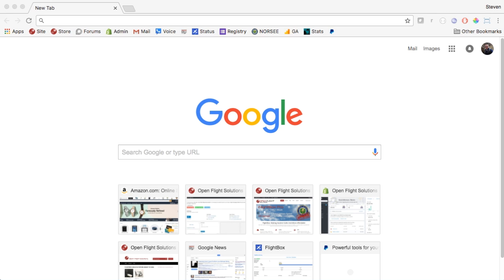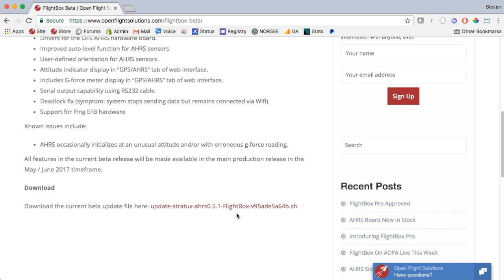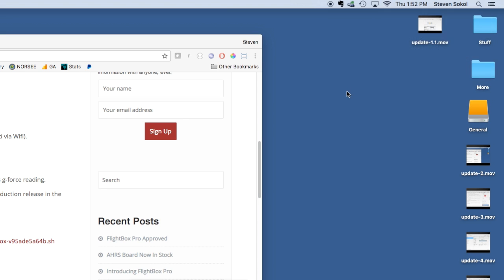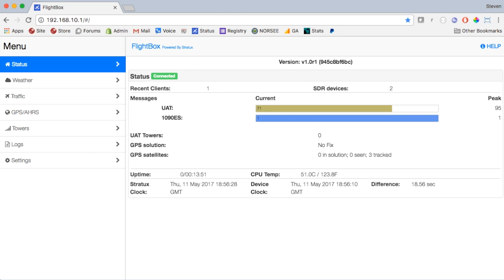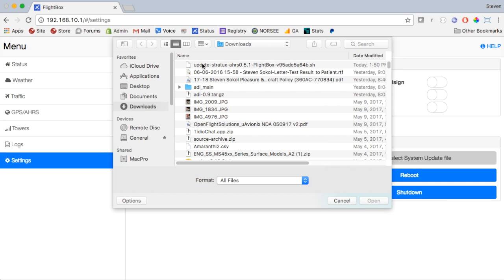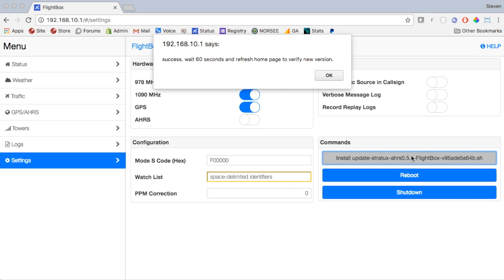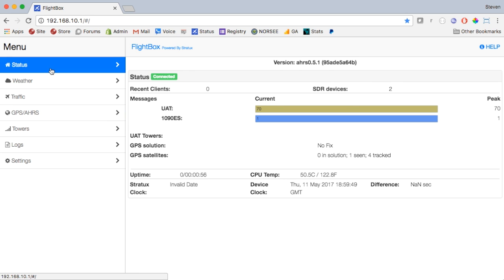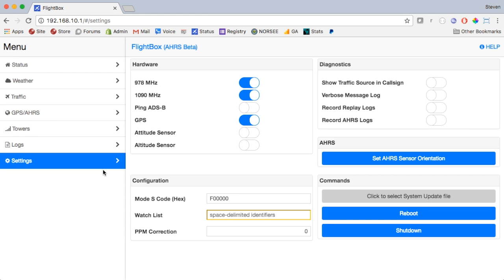Updating FlightBox Firmware From The Web User Interface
This video walks you through the process of installing a FlightBox update using the web user interface. This is most often used to install beta versions of the FlightBox firmware, but may also be used to install stable / production versions.